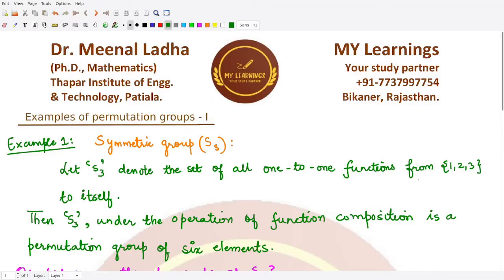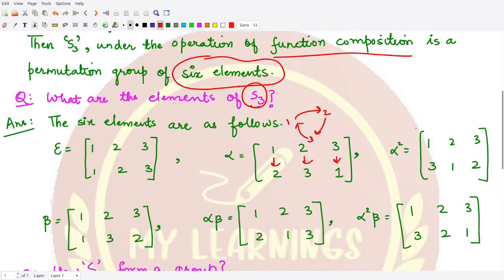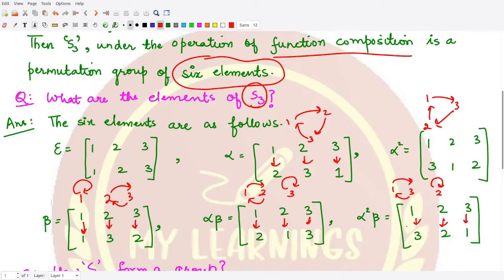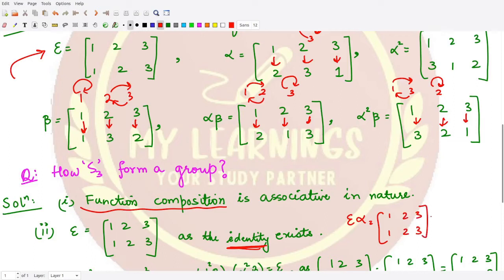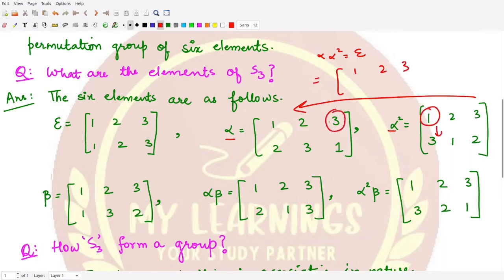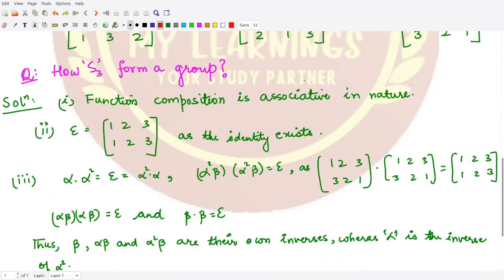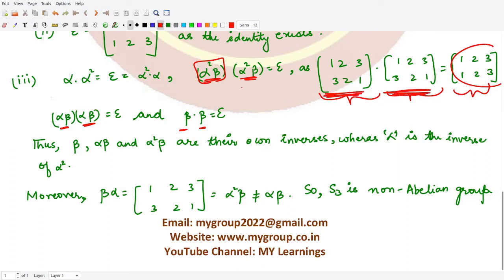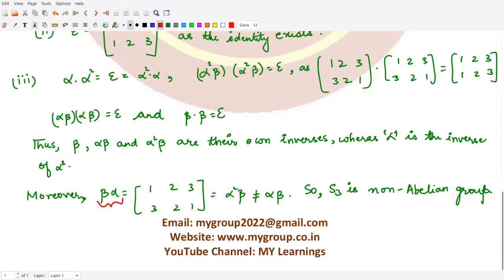#65: Examples of permutation groups: I